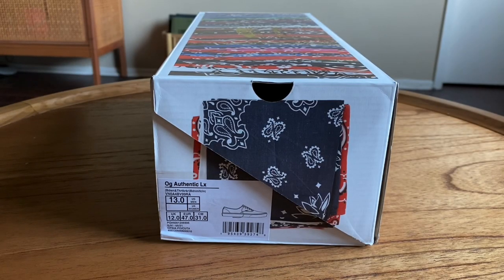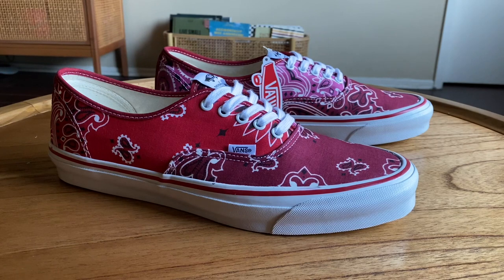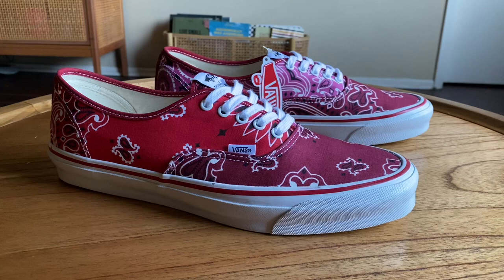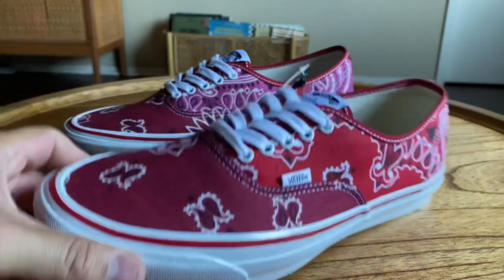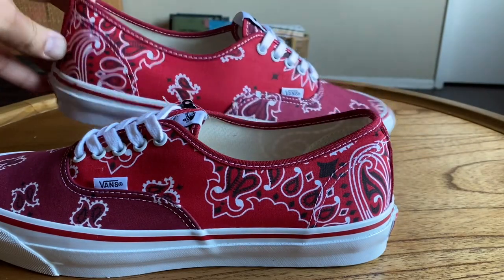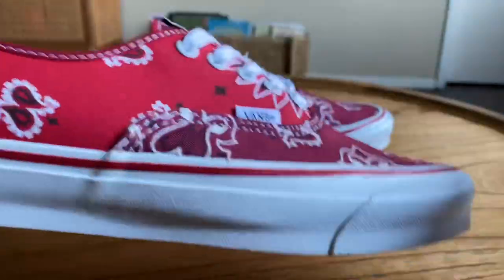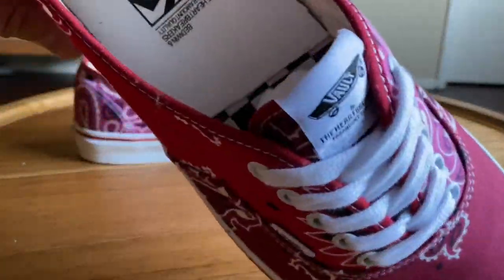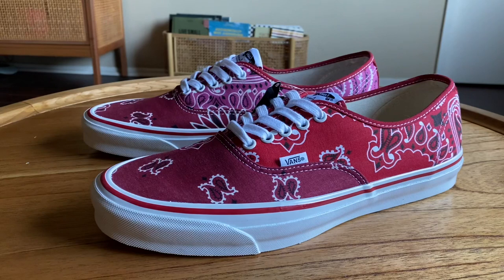Vans Review: Vans Vault Originals x Bedwin & The Heartbreakers OG Authentic LX (Bandana/Multi/Red)